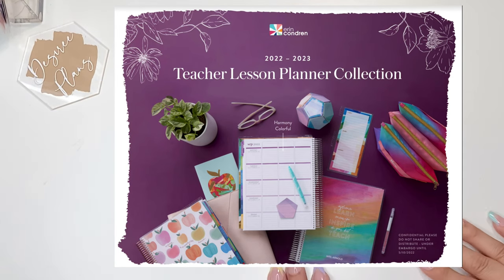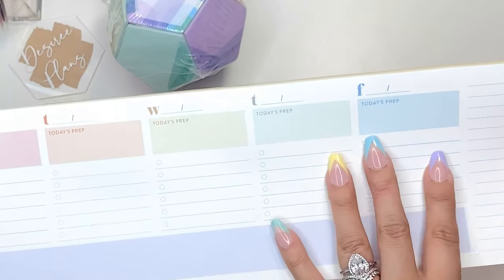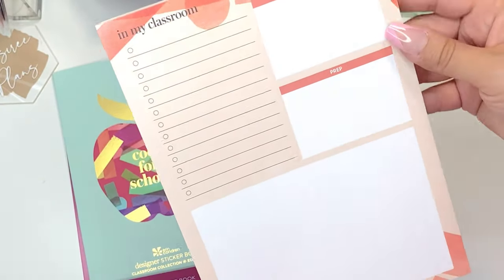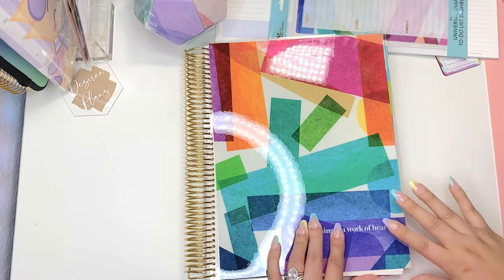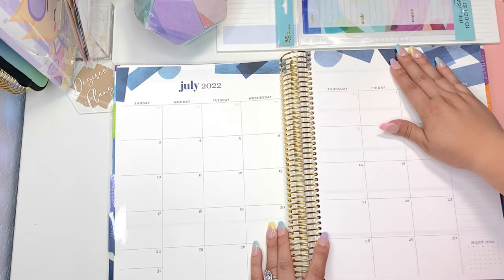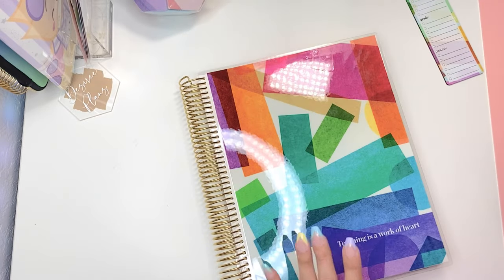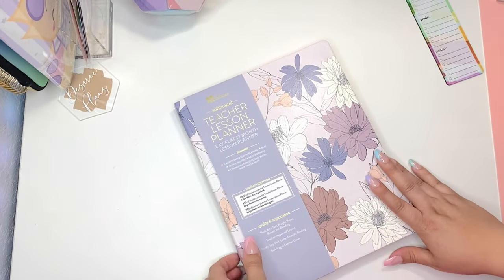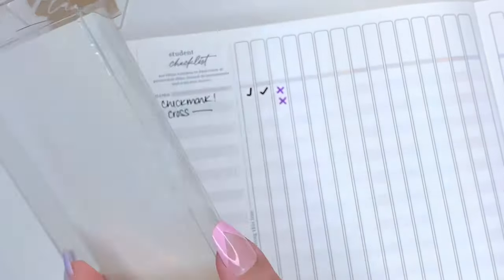NEW! TEACHER LESSON PLANNER REVIEW | TLP ACCESSORIES | ERIN CONDREN 2022-2023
EC INSIDERS WILL BE ABLE TO PURCHASE A DAY SOONER THAN THE PUBLIC ON MAY 16TH

COMING SOON!!